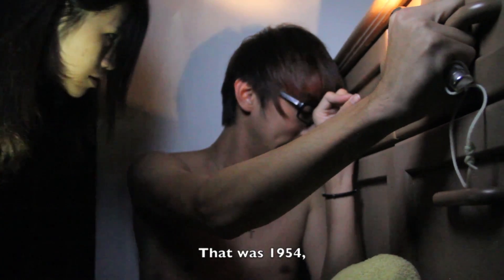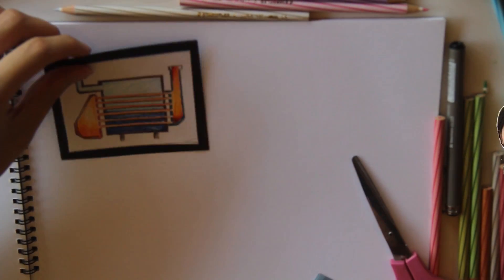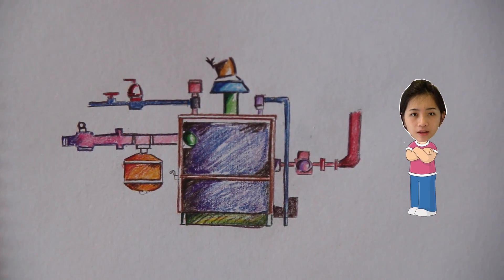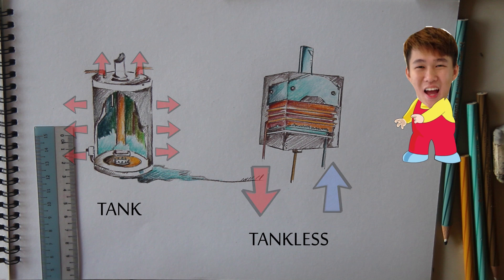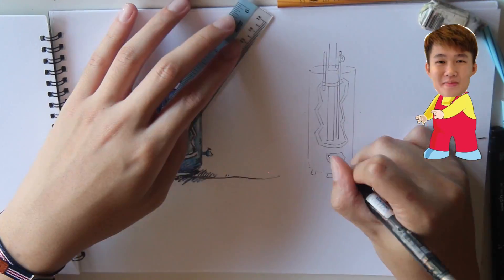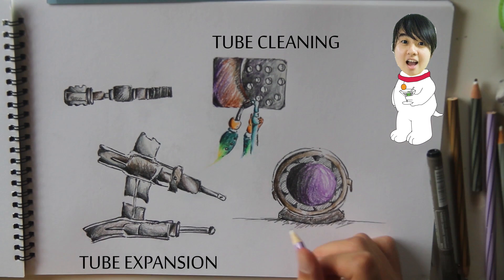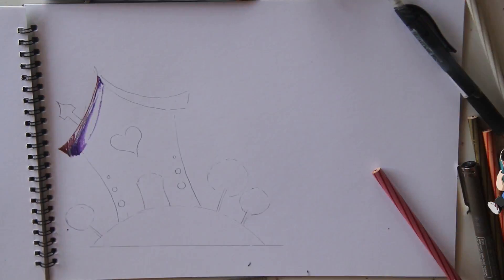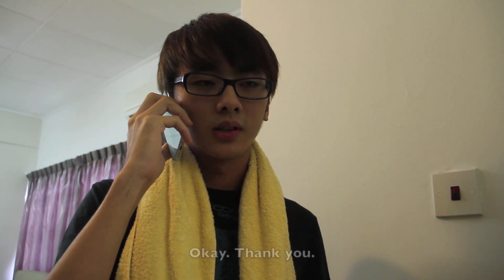Installation of hot water supply for hotel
Taylor's University
Bachelor of Quantity Surveying (Hons) Semester 2 April 2013
Building Services 1

By:
Kong Chek Lung
Schani Wong Lin Ya
Chuah Shi Yi
Ong Kah Mei
Herman Chong Chia Nyee
Ooi Rong Kae